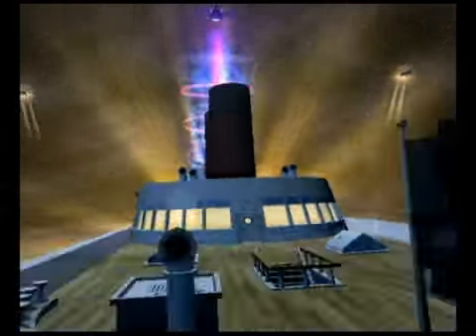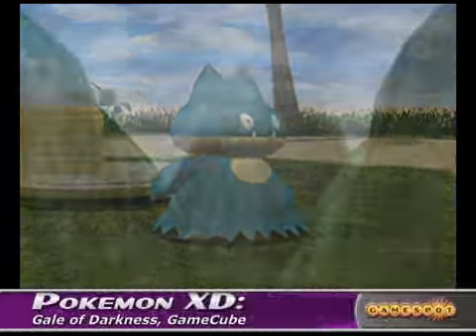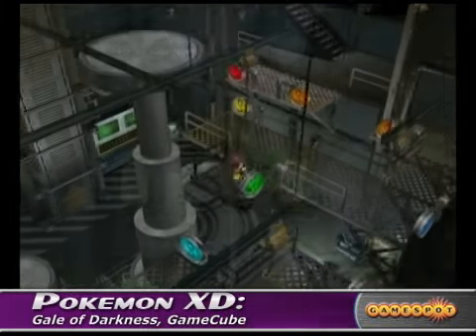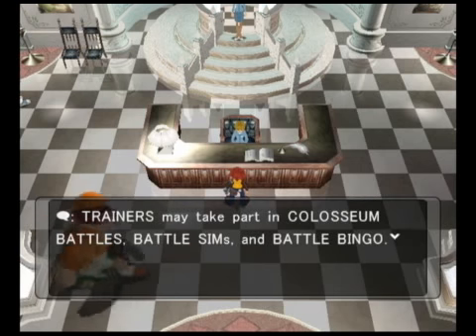Pokemon XD:Gale of Darkness Review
Review for Pokemon XD: Gale of Darkness on the Gamecube